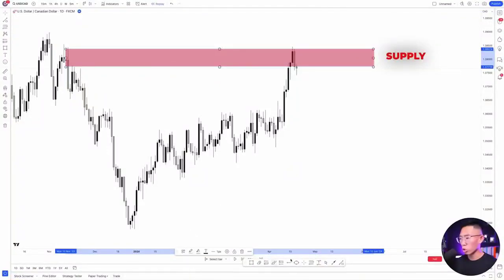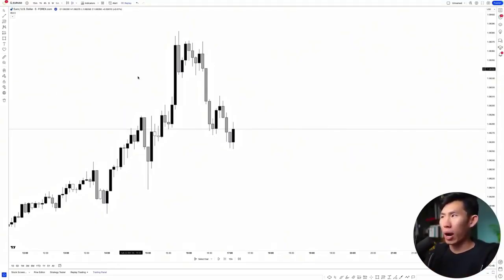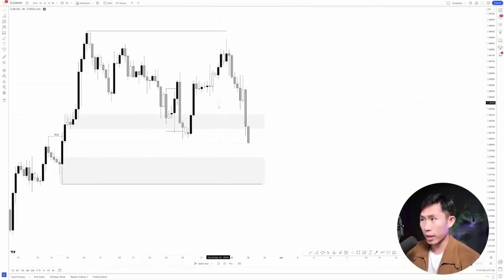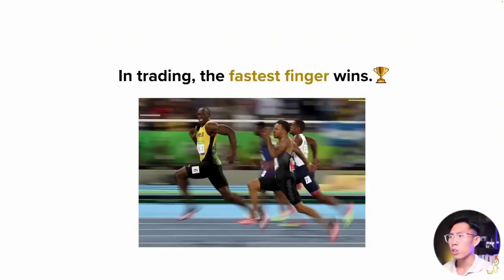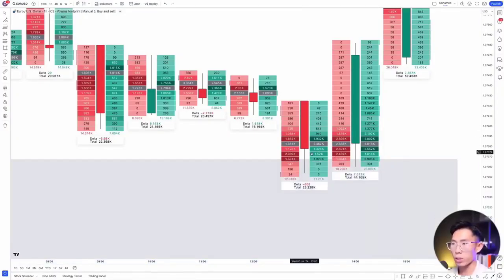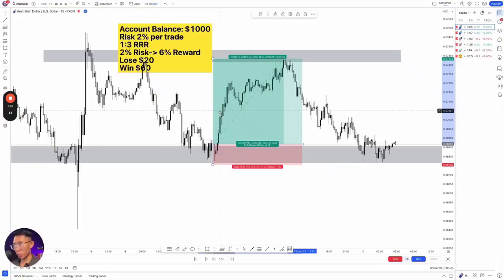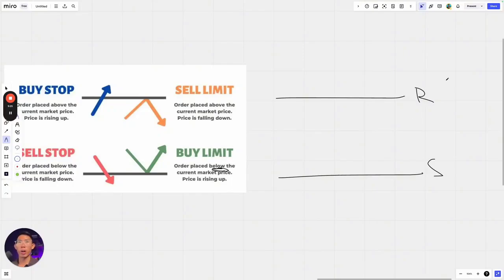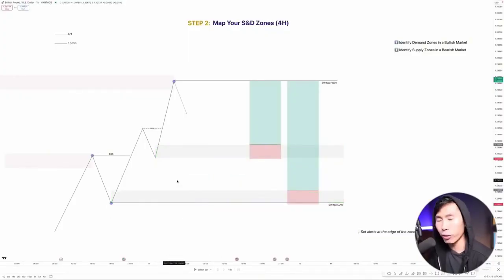28 августа 2025 г.